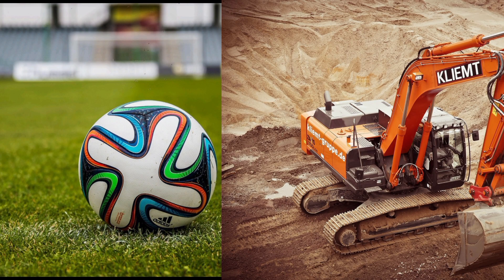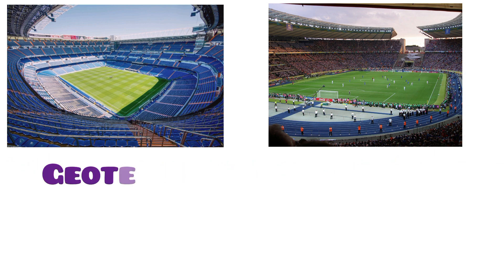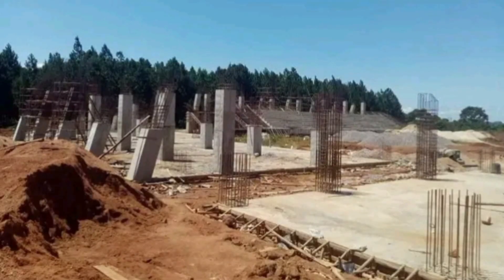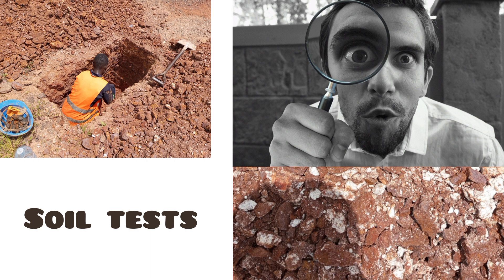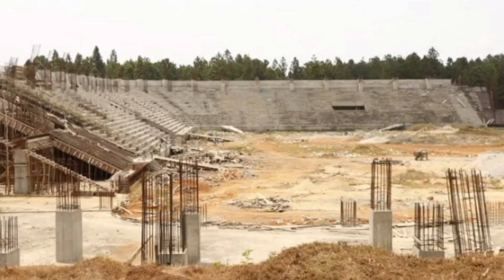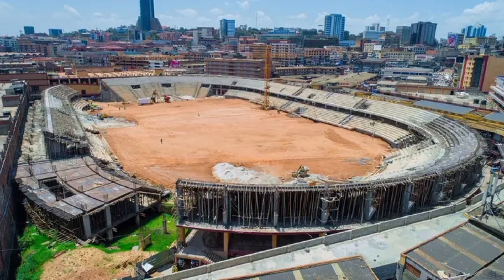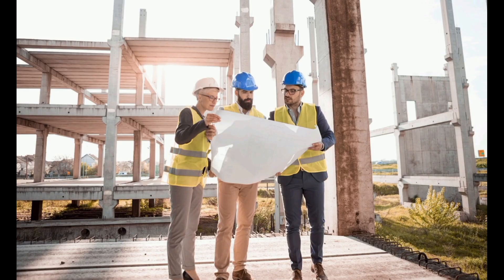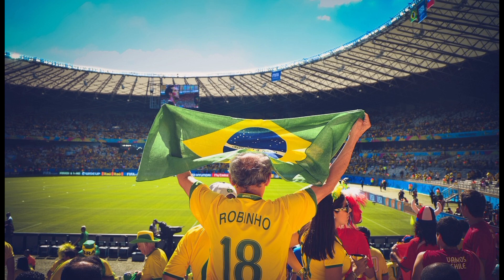The Epic Match-Up: Football Meets Engineering!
In this exciting episode, we disclose the hidden secrets behind the sensation of football stadiums and how geotechnical engineering plays a match-winning role in their construction!

In Segment 1, we kick off the adventure by diving into the heart of football stadiums - their foundations. Discover how geotechnical investigations, soil analysis, and careful designs ensure these stadiums stand tall amidst the cheering fans.

Segment 2 brings goal-saving stability to the spotlight! Witness how geotechnical engineering tackles challenges like settlement, seismic activity, and drainage to keep stadiums safe and secure during electrifying matches.

A Winning Team Effort takes center stage in Segment 3. Explore the seamless collaboration between geotechnical engineers, architects, and construction teams as they create iconic football arenas that inspire the world.

Don't miss this unique exploration of the extraordinary world where football and geotechnical engineering unite!

Join us for more interesting episodes, where we unfold the power beneath our built environment and dive into the extraordinary achievements of geotechnical engineering.